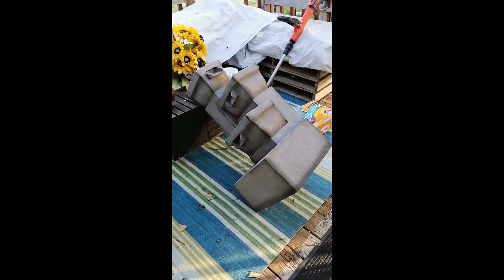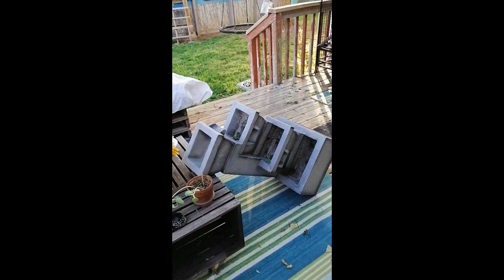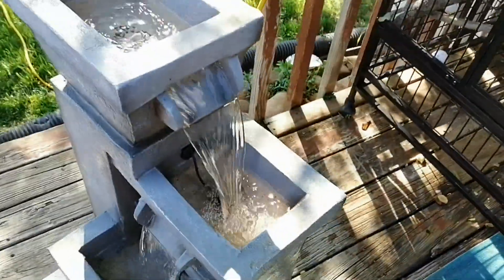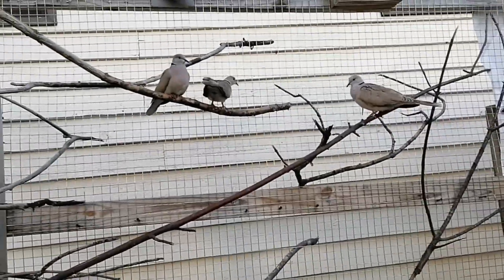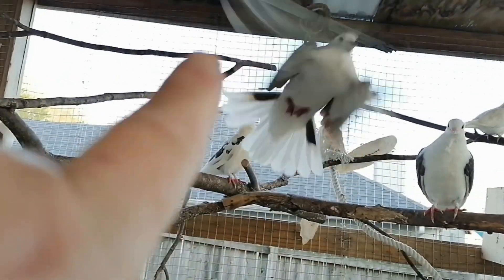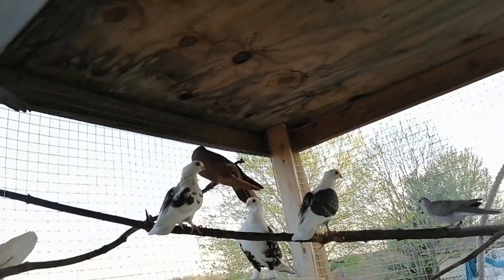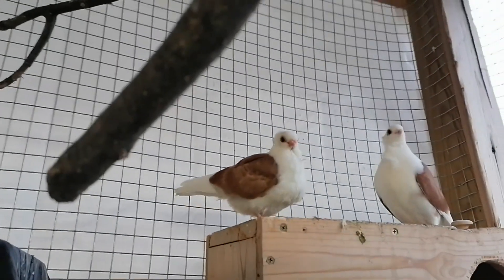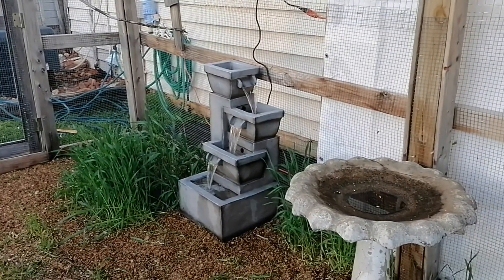THANK YOU Donation | New Waterfall Fountain for the Outdoor Aviary Birds | Pigeons Doves Update